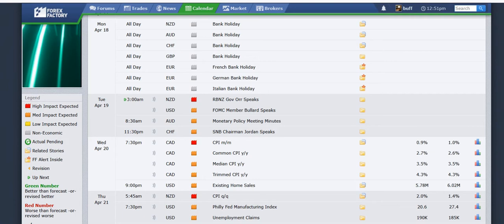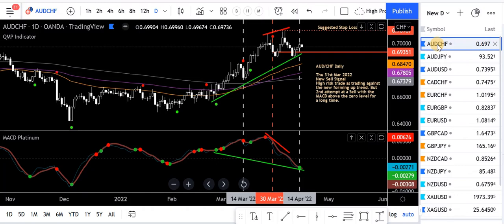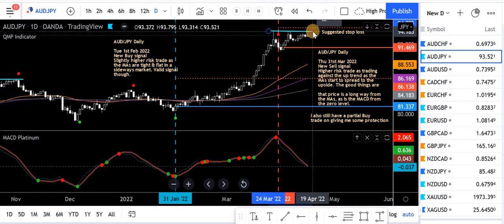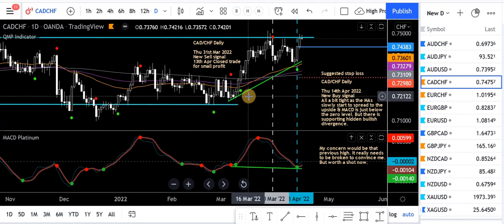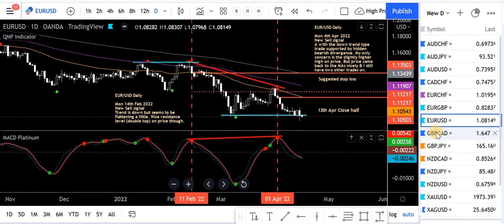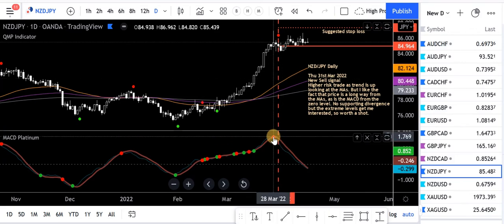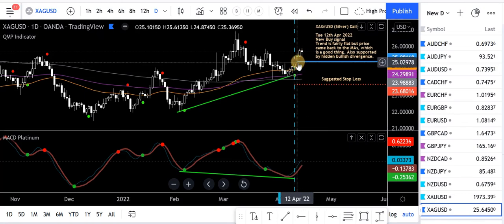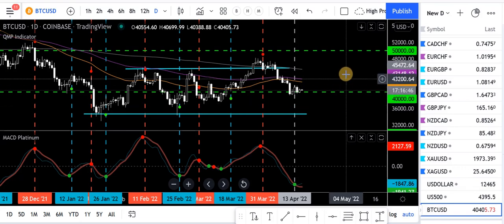JAGfx Weekly Analysis Sat 16th April 2022